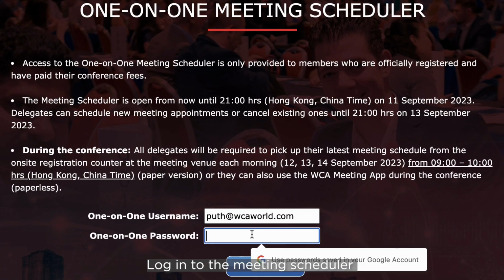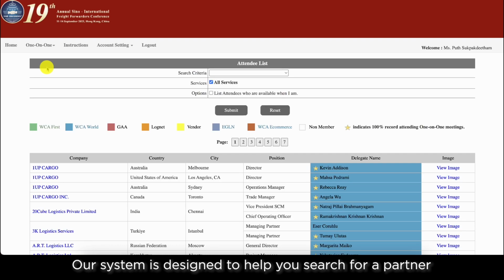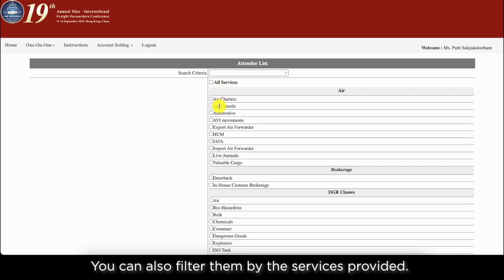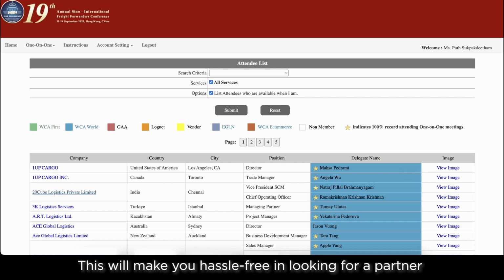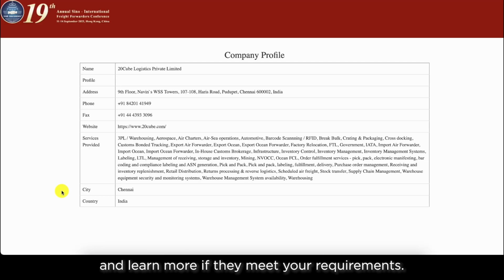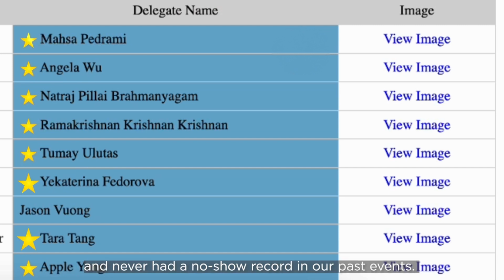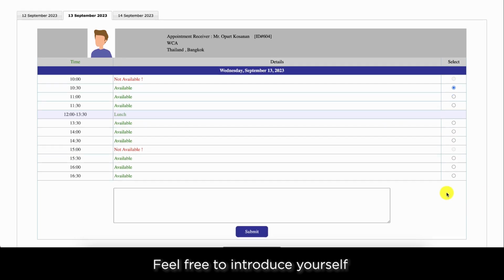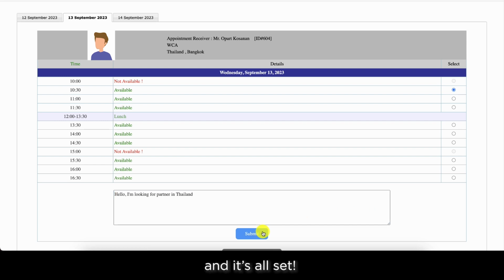One-on-One Meeting Scheduler Tutorial EP 2 | Search and book a meeting with fellow delegates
With our unique one-on-one scheduler, you can arrange all your engagements weeks or even months in advance. This allows you to select the partners you're interested in meeting with and be prepared with all the necessary information to ensure efficient and productive collaboration.